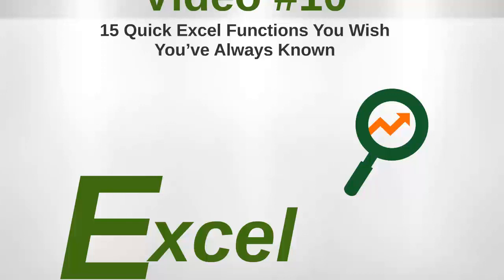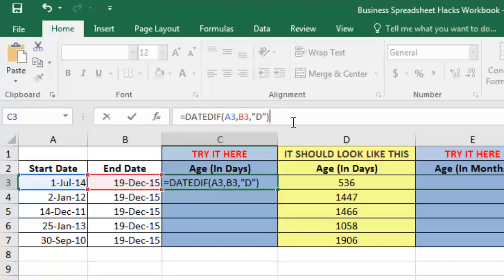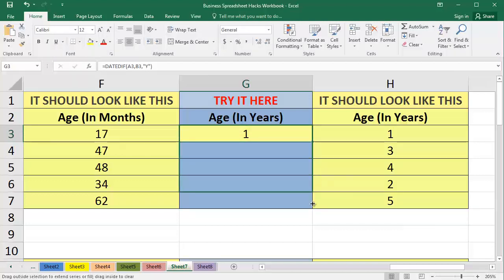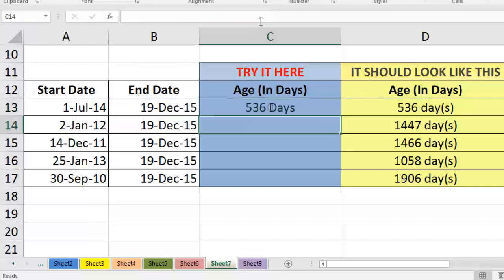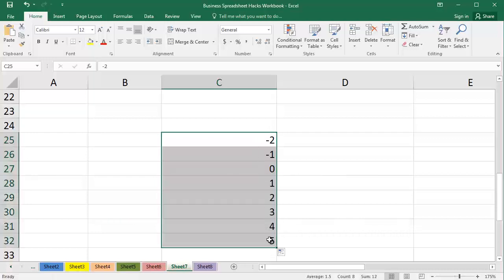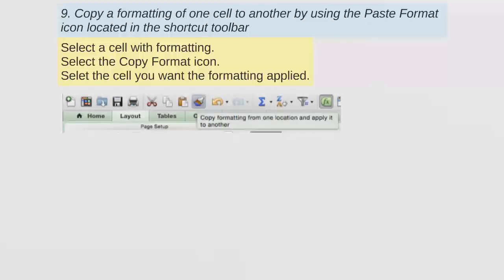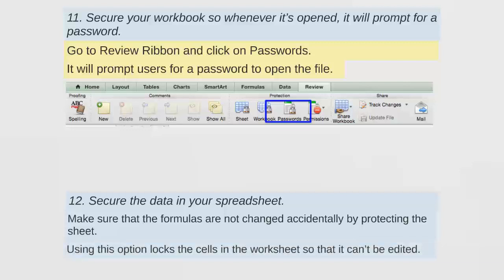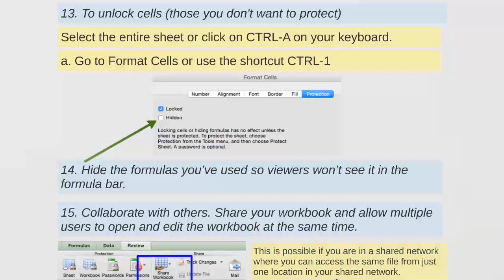Getting started with excel 2016 - Lesson #10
Getting started with excel 2016 :  basics for beginners.

 Watch & Download Best Microsoft excel 2016 intermediate essential training Videos on InfiniTube

Are you getting started with Excel 365

Learn Excel online for FREE with over 20 hours of FREE Excel tutorial video lessons, custom practice examples and resources for all your Excel Training needs

Welcome to the Useful Excel for Beginners course Are you ready to learn Excel 2016

 Looking for a fully illustrated Excel tutorial O Microsoft Excel é o programa de planilha líder do setor, uma poderosa ferramenta de visualização e análise de dados

getting started with pivot tables in excel 2016 for windows.

in this video  you will learn how to get started with excel 2016.

in this video  you’ll learn more about getting started in excel 2013. do you need to download microsoft office programs like excel 2016 to get started?

Getting Started with Get & Transform in Excel 2016 - Excel

Getting Started with Formulas in Excel 2016 Microsoft Excel 2016, download grátis

If you work in a non-technical sector, you may wonder why it's relevant to learn Excel online

This Excel for beginners guide teaches you everything you need to know about Excel spreadsheets and formulas to perform financial analysis  de 2015 - Learn Excel 2016 with hours of interactive, hands-on training lessons and exercises 3 dias atrás - Excel Exposure: Provides an advanced Excel tutorial starting with an introduction to tables and a wide range of math and statistical functions